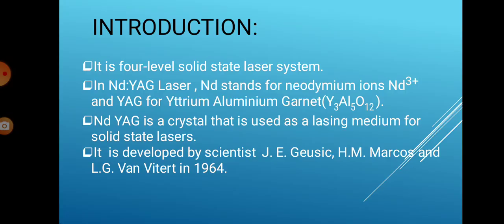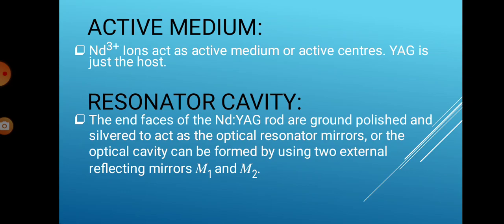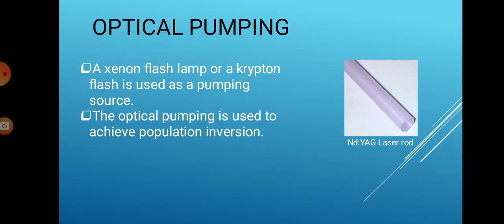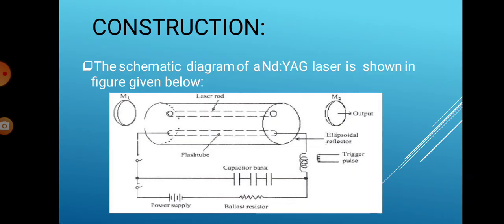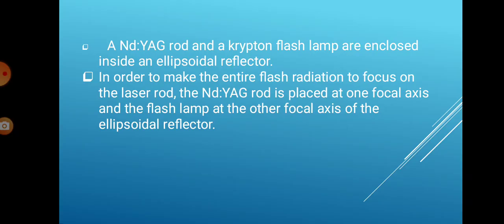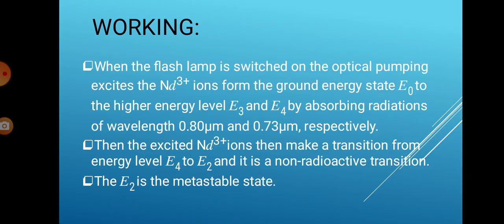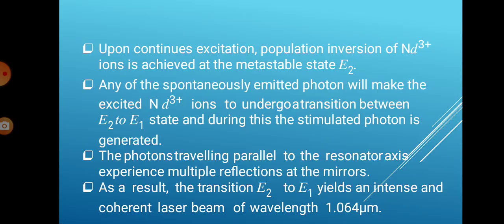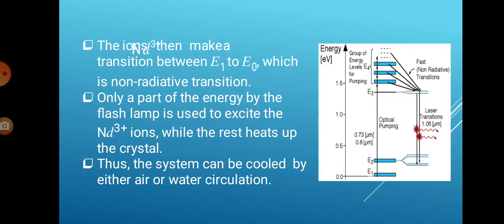1 Dr M K Murali Nd YAG Laser